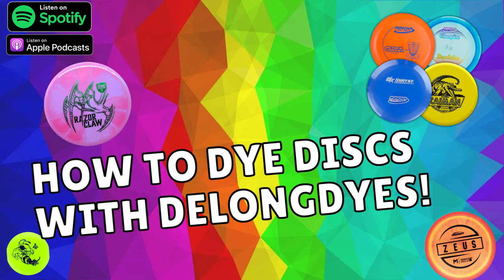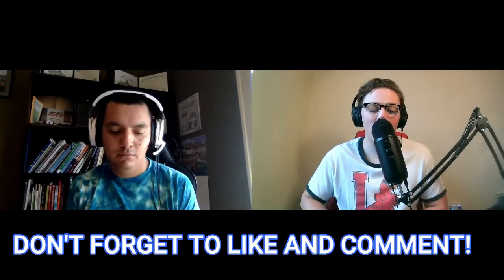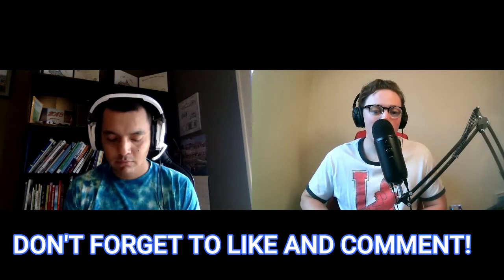How to Dye Disc Golf Discs with Delongdyes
In today's episode of the Chain Clankers disc golf podcast, we bring on Wichita Kansas local Elliot Delong from Delongdyes to discuss how to dye disc golf discs. This episode starts off by us discussing with Elliot how he got into disc golf and why he was attracted to the game. He tells us his journey through disc golf including him winning his latest tournament. After that, we get into the main event of the show and discuss how disc dying is and how to do it. Elliot shares with us many different strategies and tips on how to dye disc golf discs. He goes on to explain some of his best dyes and gives us advice on what mistakes to avoid when dyeing discs.

Music!